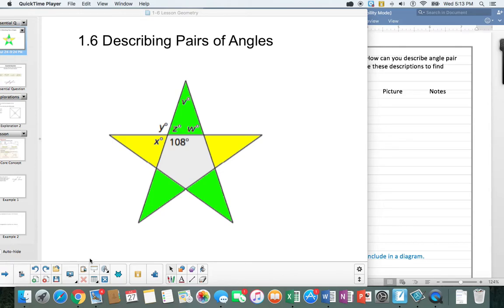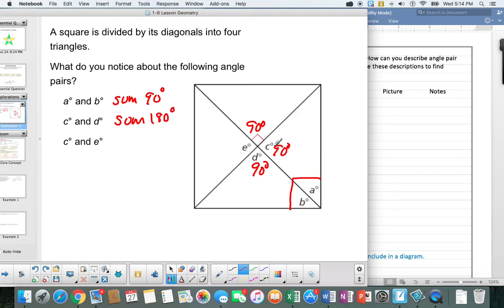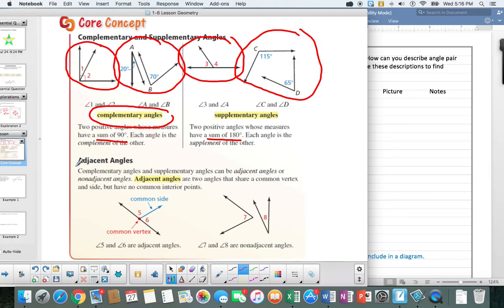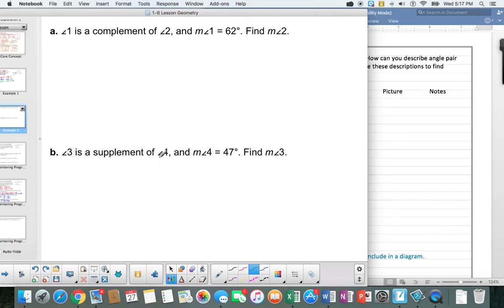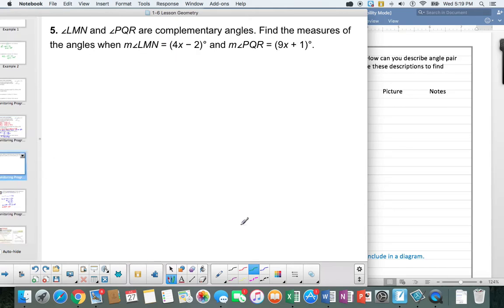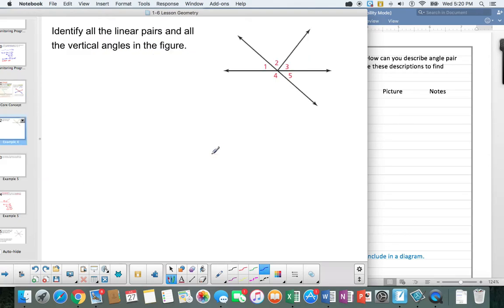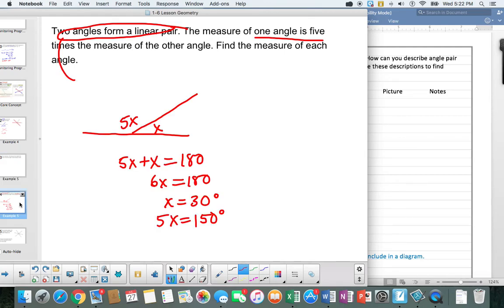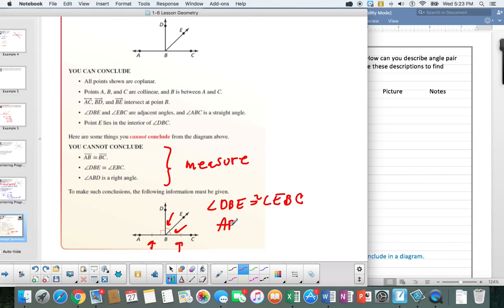1 6 Screencast Geometry